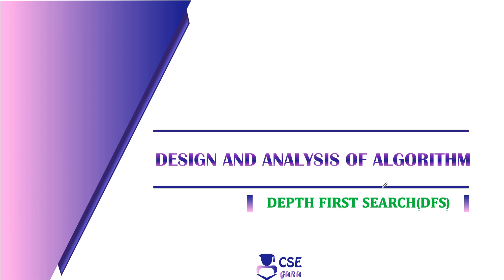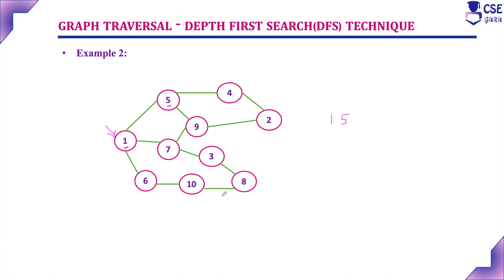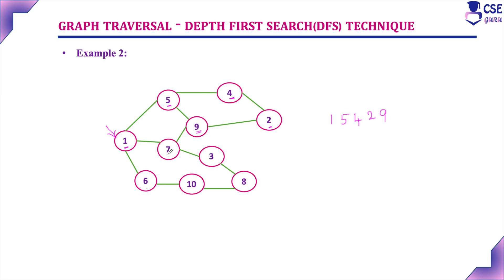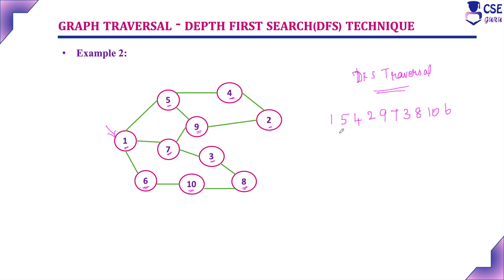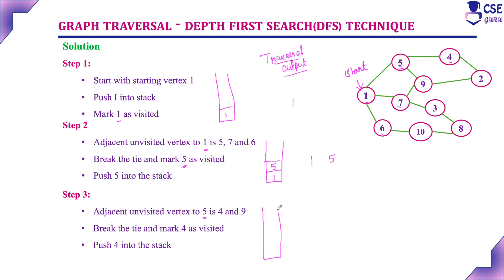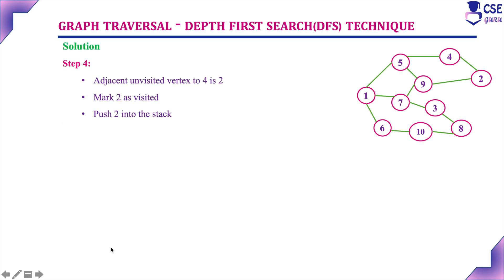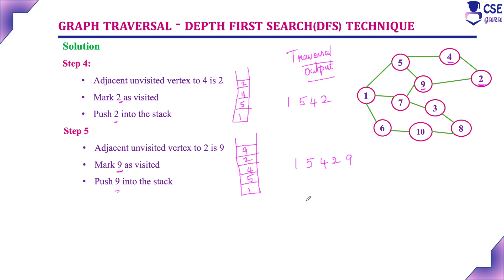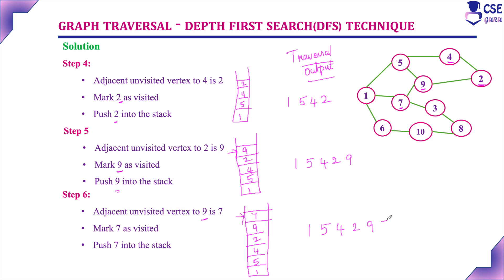Depth First Search Example 2 | Decrease & Conquer Tech. | L 118 | Design & Analysis of Algorithm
CSEGuru Videos
CSEGuru Compiler Design Videos